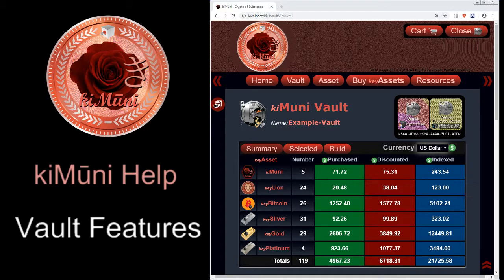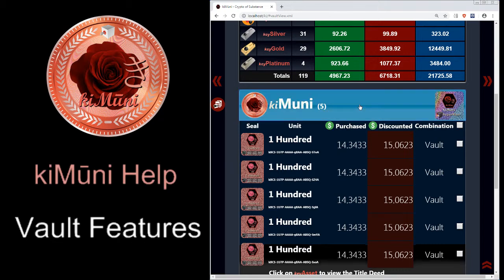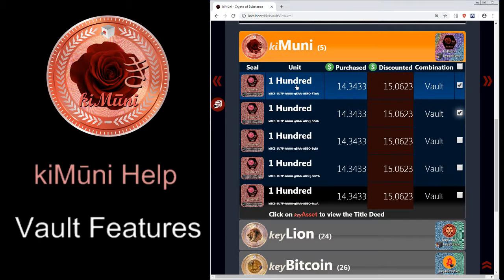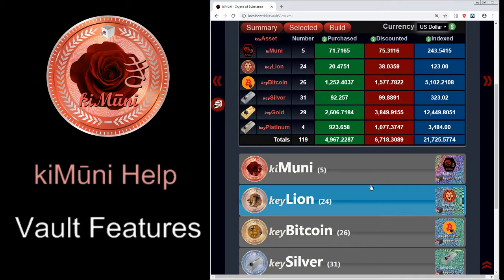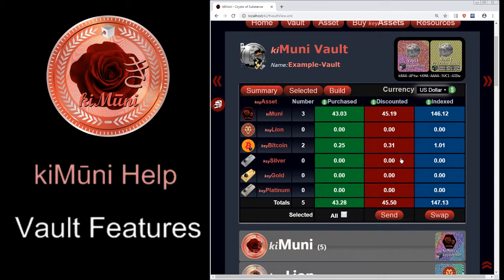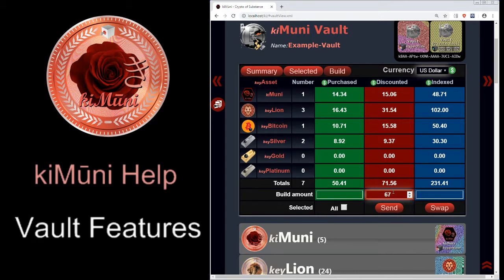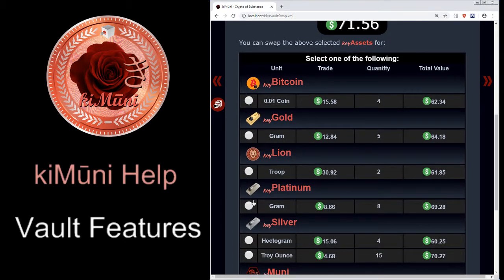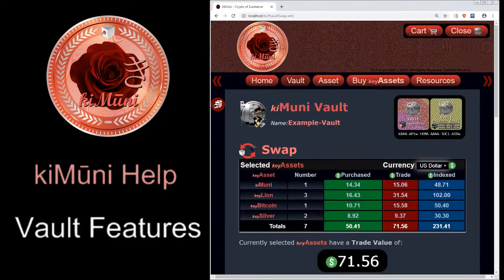kiMuni Vault Features V1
We demonstrate the major kiMuni Vault features.